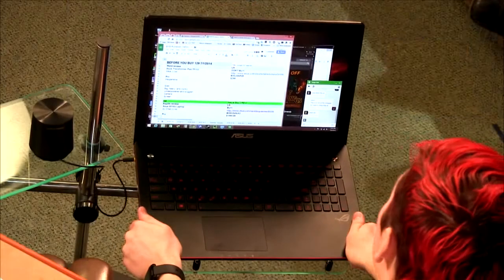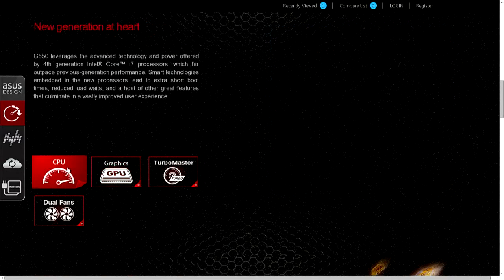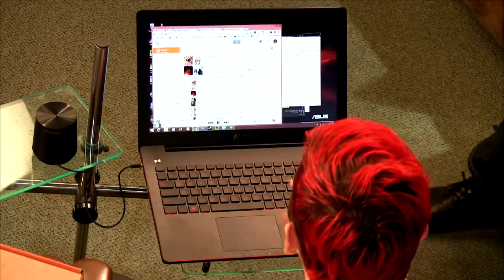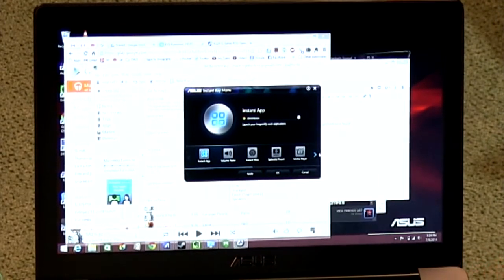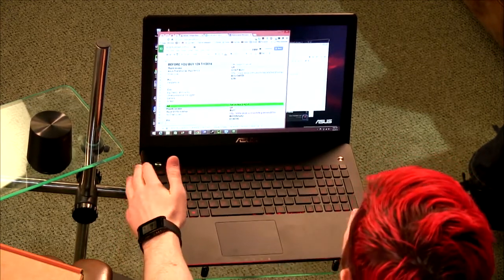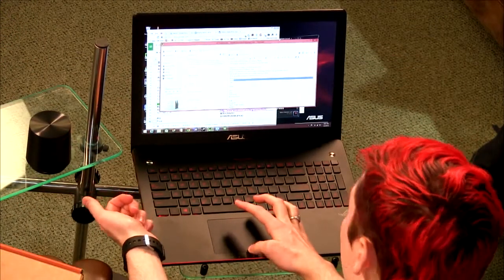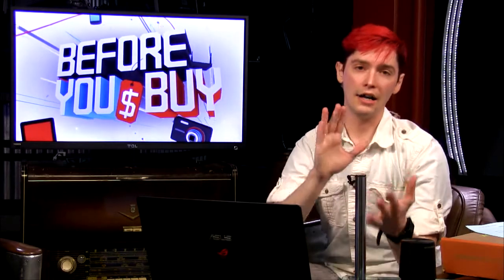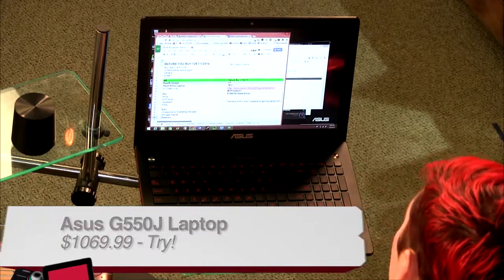★ MSI GS60 Ghost Pro review - Lightest 15.6" gaming laptop!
Best Laptop Review All Freedom! sponsorships➜ you want an MSI Ghost Pro, the lightest 15.6" gaming laptop? Tell us why, and you may get sponsored :-)MSI Ghost Pro specs➜ with Freedom!➜ - Be free.Join our team!➜ more views!➜ - Grow with us.Become a network!➜ your brand as a network powered by Freedom! We are your Technology Partner and handle everything in the back-end so you can focus on recruiting, educating and promoting your partners.See our FAQ to learn more➜ is an MCN directly with YouTube (not a subnetwork) and we are building this network together.Join us➜ - Be freeXSplitGet XSplit to make videos (like this one) and live stream➜ Music catalog licensed by any.TV for commercial purposes for all Freedom! partners➜ Rock Instrumental by Farhan➜ New Beginning by Jedborg➜ music from EMG licensed by any.TV, used with permission for commercial purposes➜ from Zabermoul license by any.TV, used with permission for commercial purposes➜ any.TV!➜